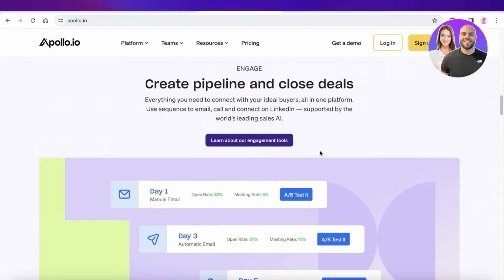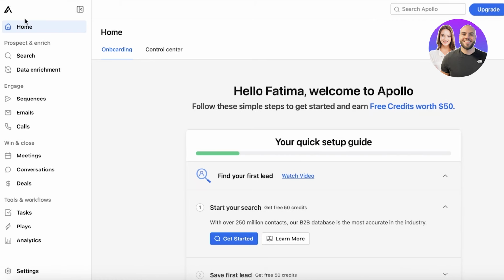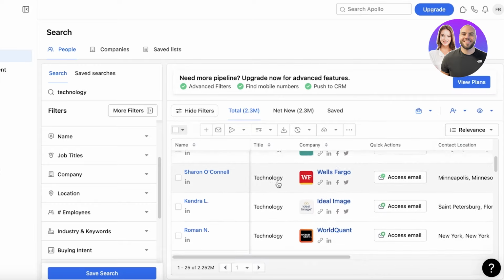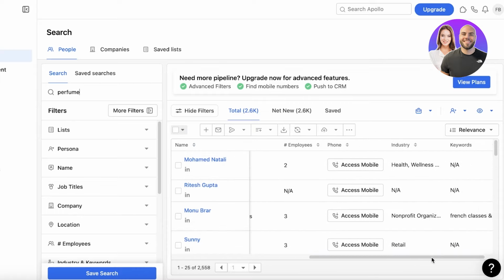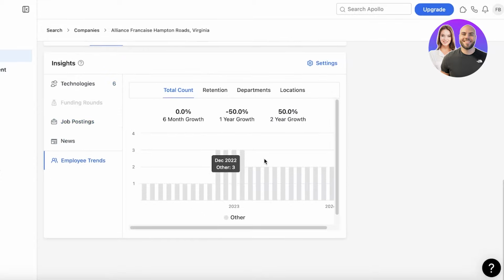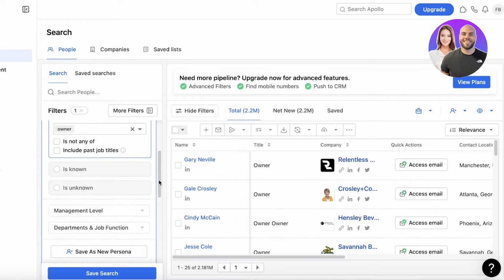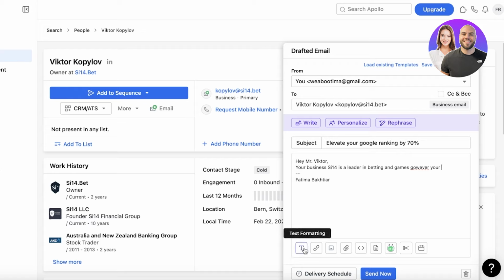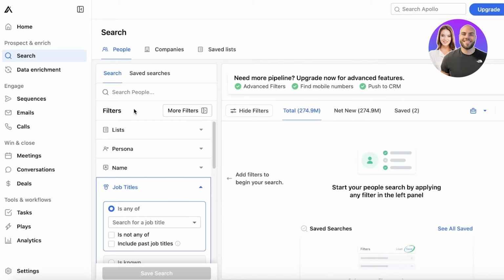Apollo.io Tutorial 2025: How To Use Apollo.io For Lead Generation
In this video we show you How To Use Apollo.io For Lead Generation. This video will cover everything that you need to know and help you get started with this software.